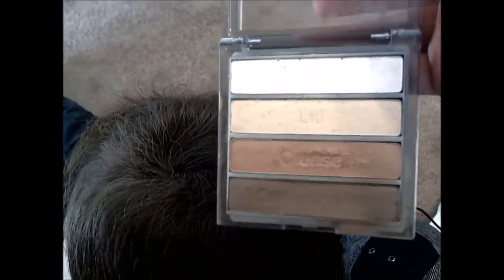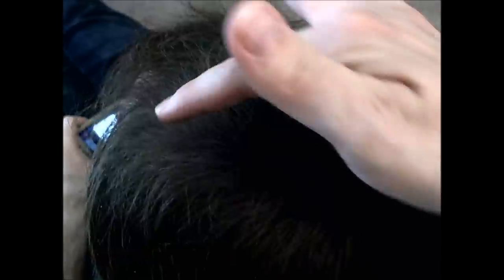How to Hide Balding and Thinning Hair - CHEAPLY!!!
Products I used:
Batiste Dry Shampoo: With a Hint of Color (Divine Dark)
Eye Shadow (to match hair color)